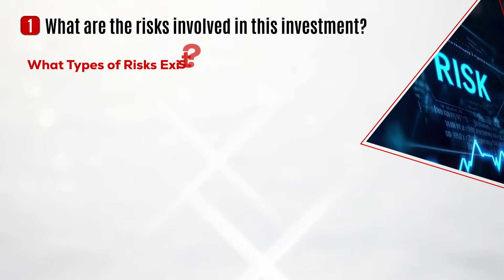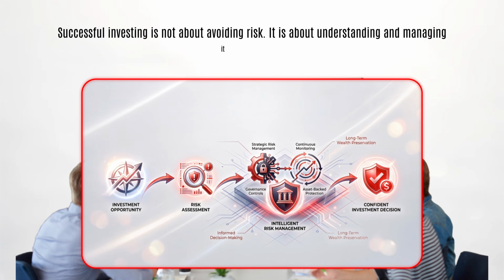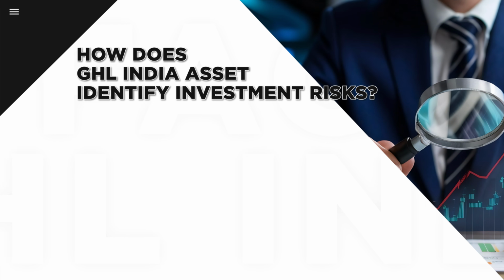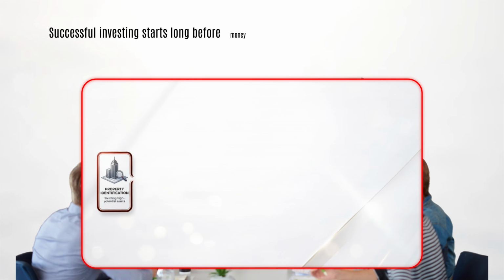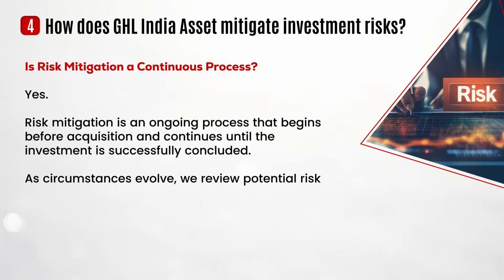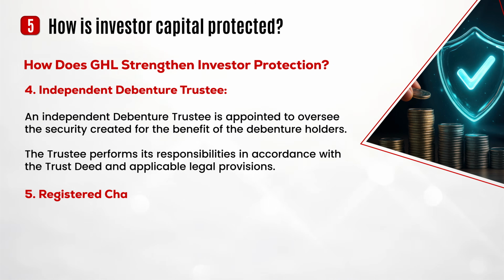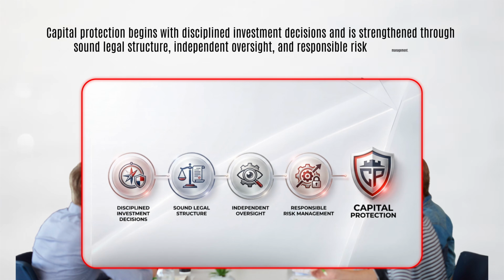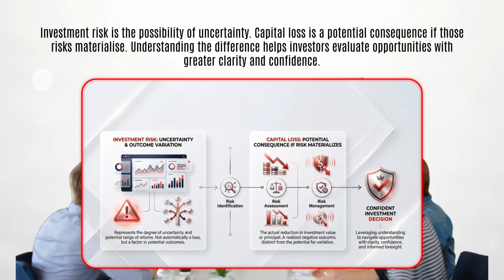Why Risk Management Matters in Investing | Investor Protection Explained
A strong investment approach is not about ignoring risks it is about recognizing them, preparing for them, and making informed decisions with greater awareness.

In this video, we explore the importance of Risk Management and Investor Protection, and how these essential principles help investors make responsible and confident investment decisions.

🎯 In this video, you'll learn:
• Why Investor Protection is important
• How to identify and manage investment risks
• Tips for making informed financial decisions
• The role of responsible investing in long-term wealth creation

Whether you're a beginner or an experienced investor, understanding these concepts can help you avoid common mistakes and build a stronger investment strategy.

📌 Watch till the end to gain valuable insights before making your next investment decision.